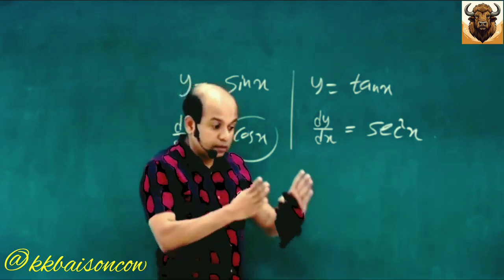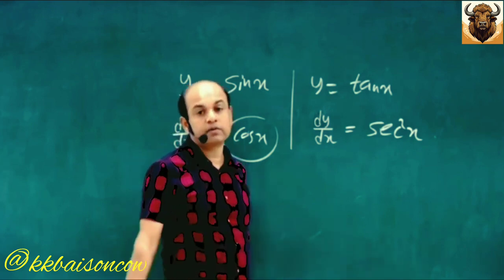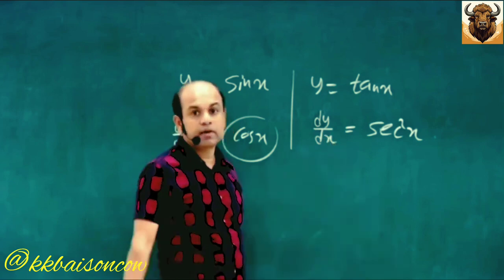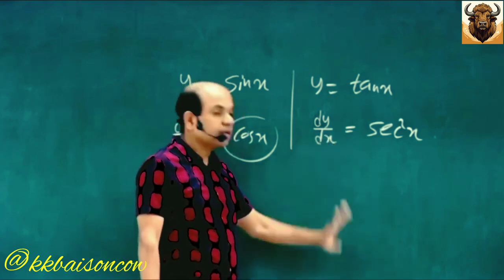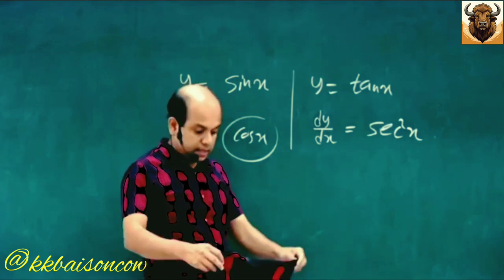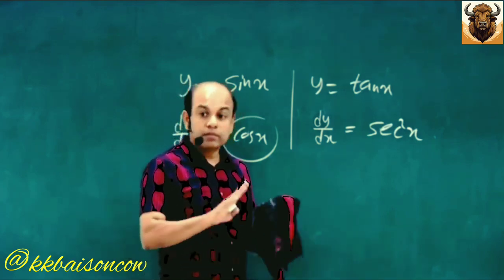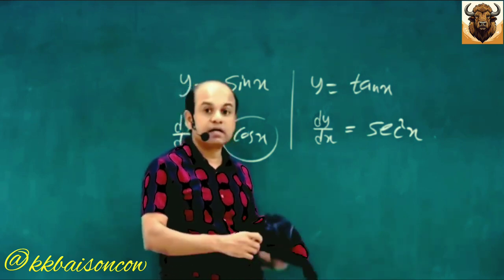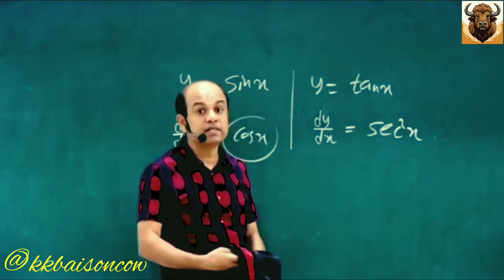වැඩ නොකර හිටියොත් මැරෙනකන් විදවපියවු!